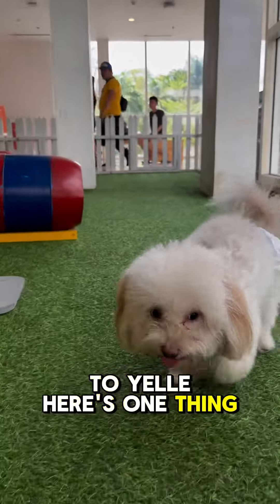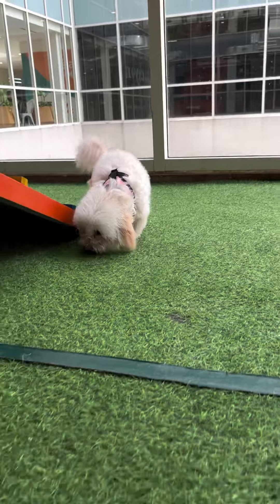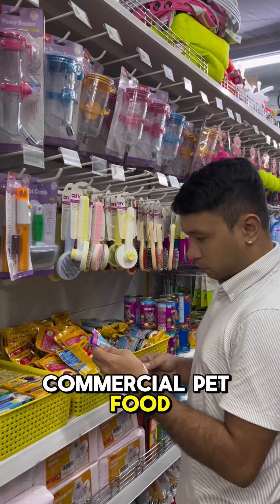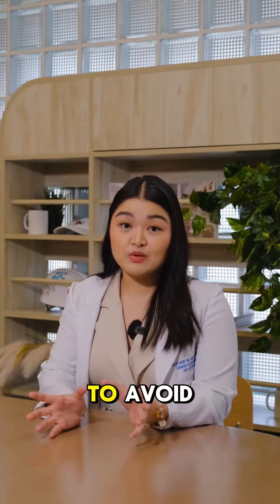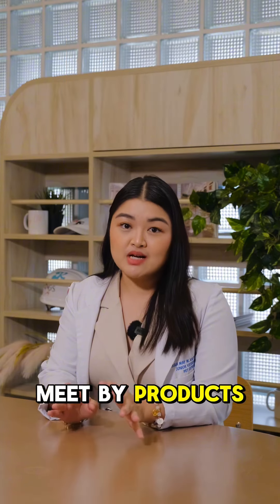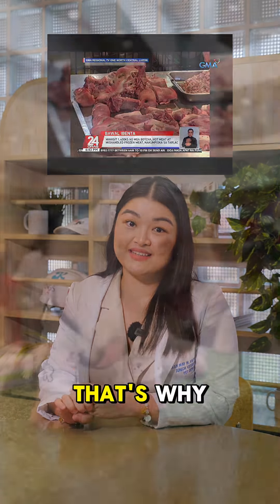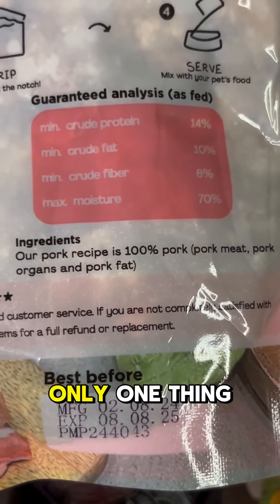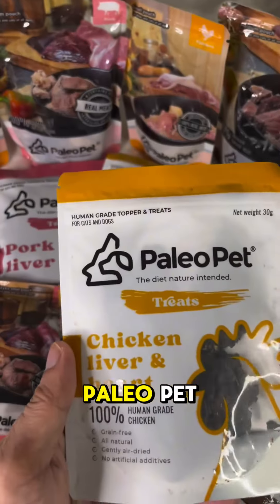Pet food tip: Know exactly what goes into your pet’s food. 🐾 🐶| Paleo Pet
Pet food tip: Know exactly what goes into your pet’s food. 🐾 🐶